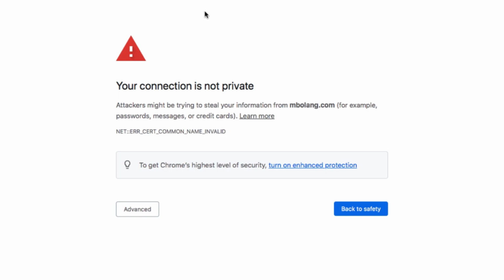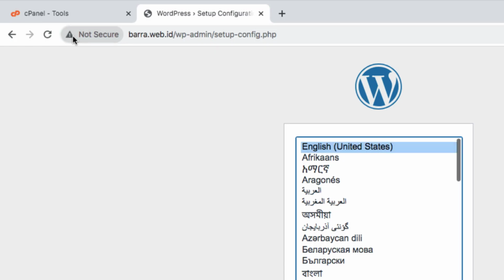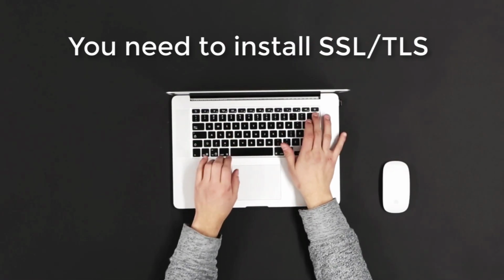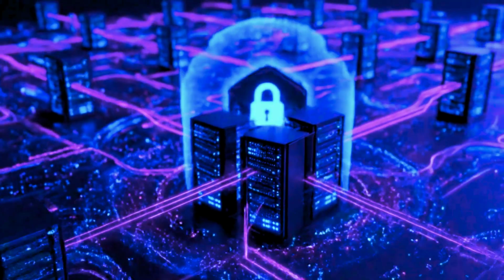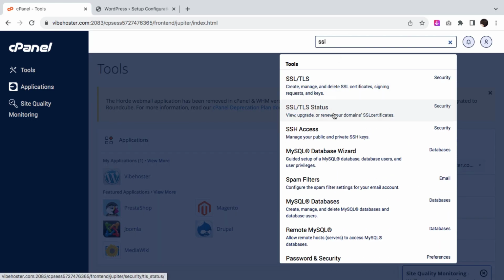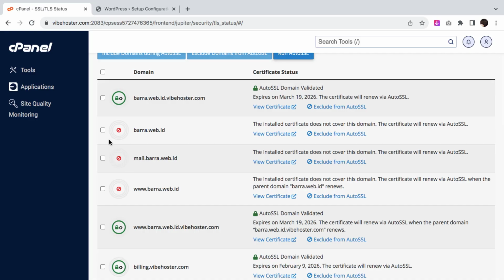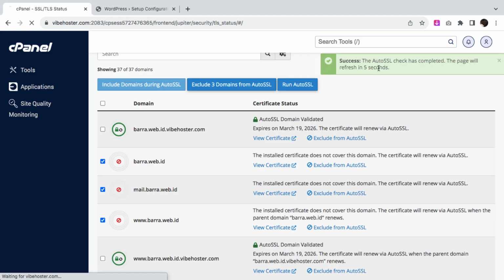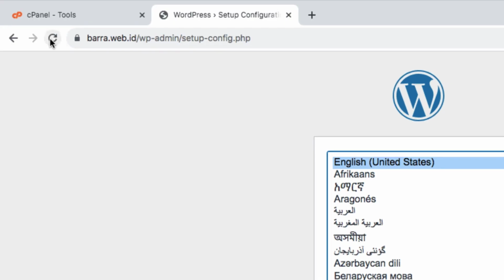How to Fix “Not Secure” Website Warning (Install SSL/TLS)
Is your website showing a “Not Secure” warning in the browser?

In this tutorial, I’ll show you exactly how to install SSL/TLS on your website using cPanel. This will fix the “Not Secure” message, enable HTTPS, and make your website safe for visitors.

SSL (Secure Sockets Layer), now replaced by TLS (Transport Layer Security), encrypts data between your website and the browser. Without it, browsers may block access or scare visitors away.

In this video, you’ll learn:
- Why your website shows “Not Secure”
- What SSL/TLS is (in simple terms)
- How to install SSL/TLS in cPanel
- How to check if SSL is working correctly

Timestamps:
00:00 Website Shows “Not Secure” Warning
00:30 What Is SSL / TLS?
01:05 Install SSL Certificate
01:53 Test HTTPS & Lock Icon
02:04 Closing

This tutorial is beginner-friendly and works for most shared hosting providers that use cPanel.